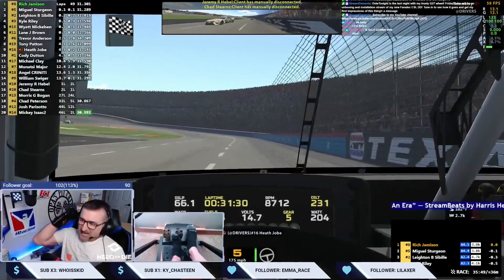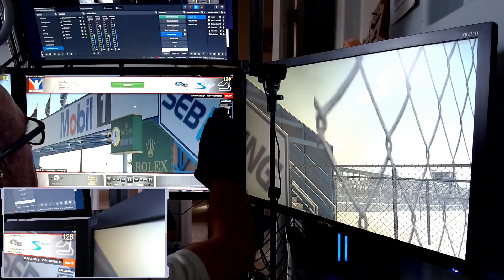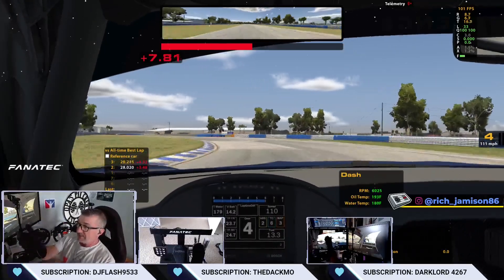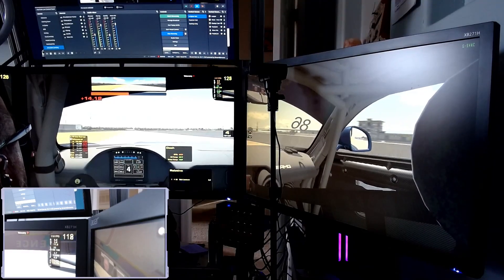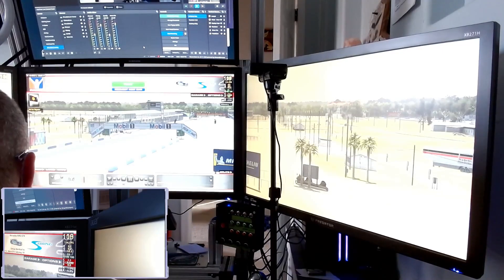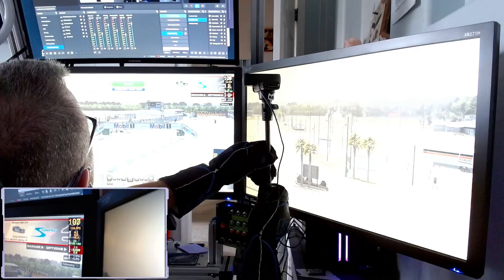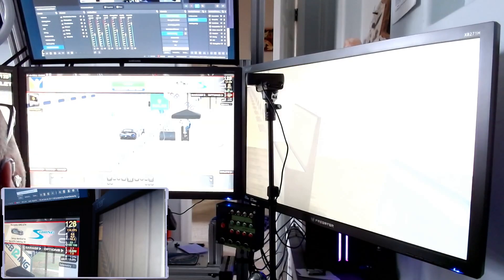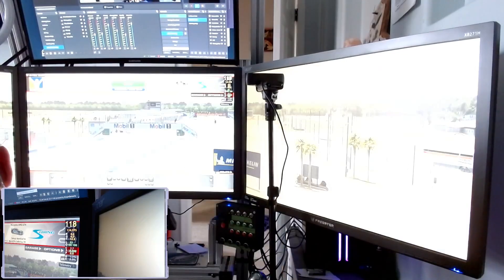GSync, Triples, iRacing, and Streaming Solved! Part 1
In this video, I talk about what I did to FINALLY get G-Sync to work while recording or streaming. In the past, this has just not worked consistently. OBS will tell you that it does not work at all, but I've had it work... sometimes, for no apparent reason. It has been a long-time desire of mine to have G-Sync working in iRacing with triple screens without Nvidia Surround while streaming or recording. This video shows the part where G-Sync does not break when the streaming or recording software starts. The solution was surprising to me!

The audio in this video is not the best.  I had my OBS settings at minimum and it affected the recording.  This was a spur of the moment thing with some testing I was doing to get G-Snyc to work with OBS.

There will be a follow-up video where i cover the Windows Display, Nvidia Control Panel, and iRacing settings to make the G-Sync part work in Windowed-Borderless with triple screens; no Nvidia Surround!